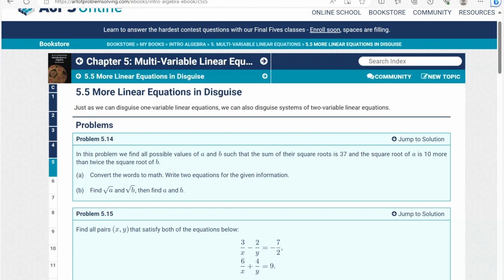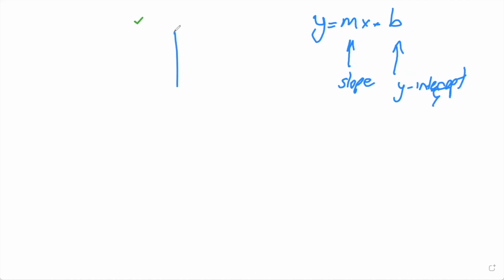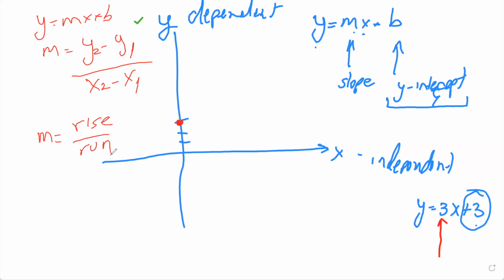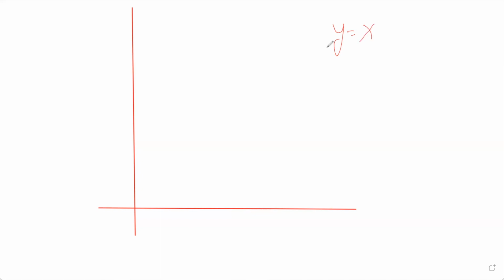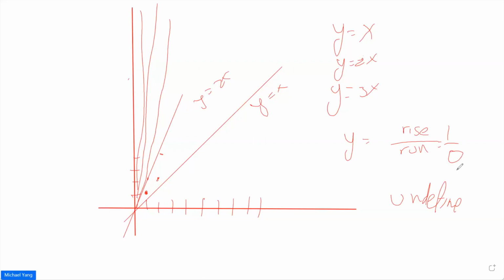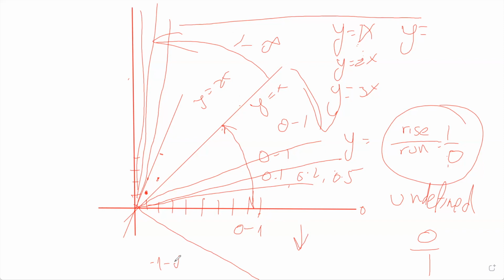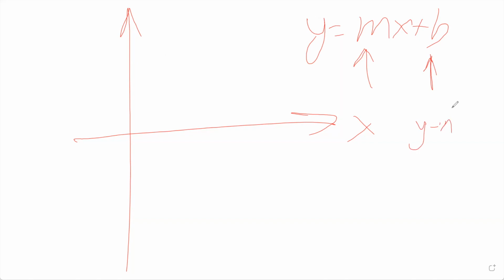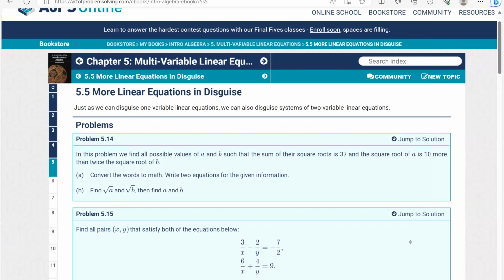Mr. Sion- Intr. Algebra